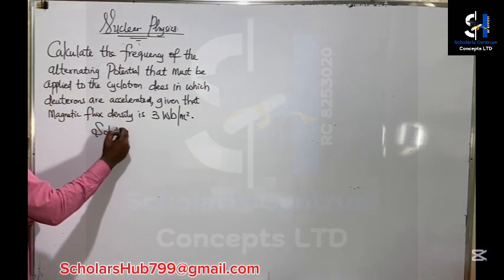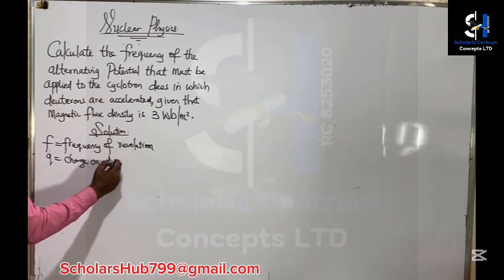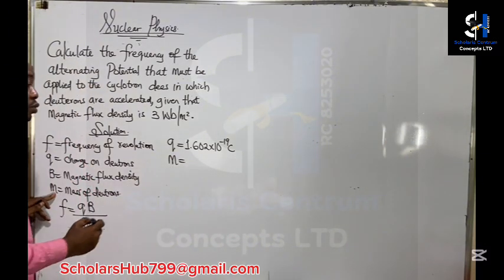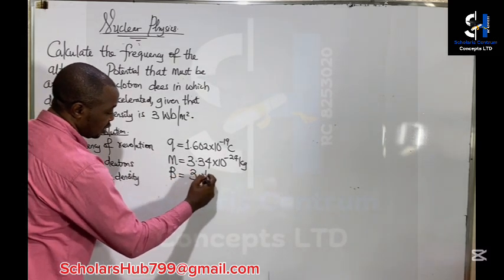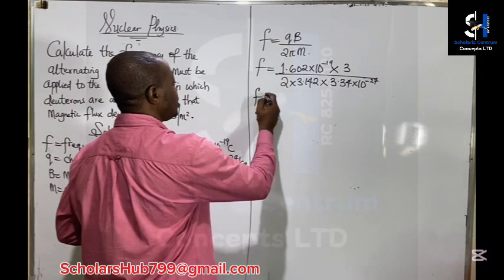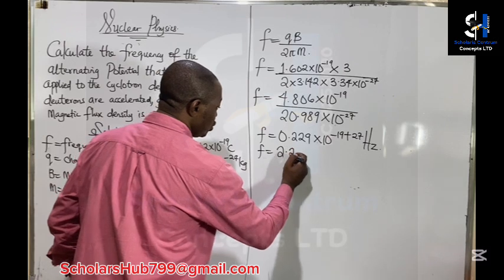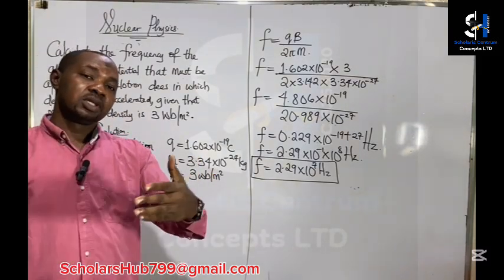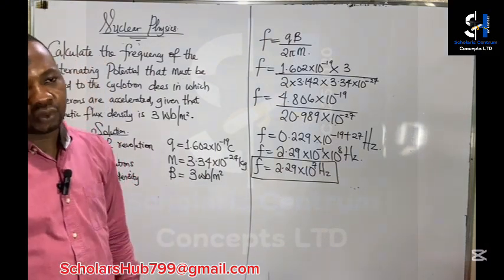NUCLEAR PHYSICS:Solutions To Physics Questions On Nuclear And Particles Physics.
This is an A'level physics question on nuclear and particle physics on how to calculate the frequency of the alternating potential applied in a cyclic particle accelerators known as cyclotron.

Basic Concepts:
• Frequency of revolutions of a charged particle in a cyclotron f=q B/2πm.